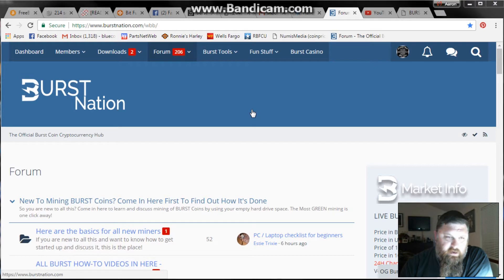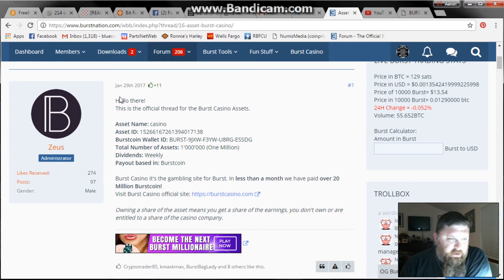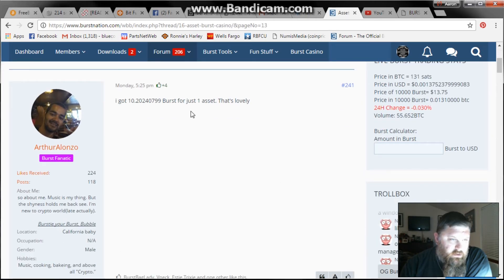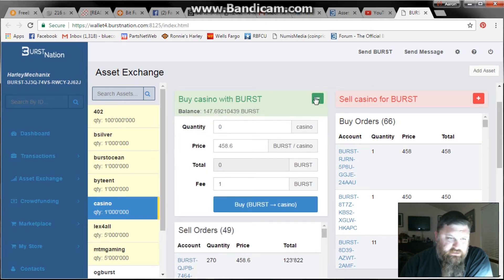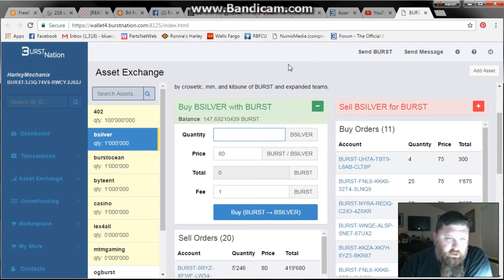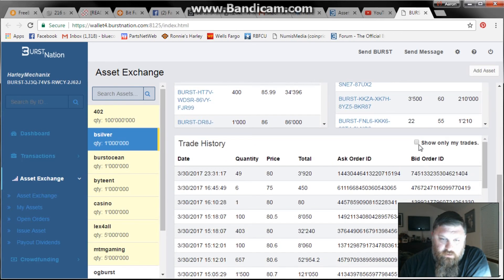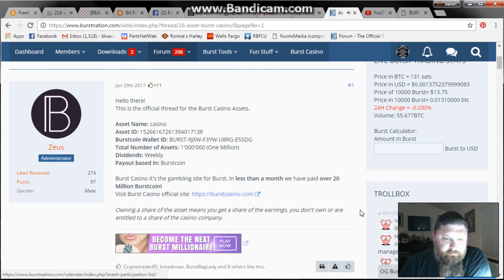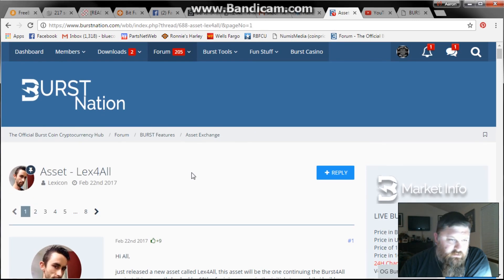BURSTNation Asset Exchange How-To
to see how the Asset Exchange can benefit you.  CAPITALIZE ON YOUR COINS Use code fe5zbjjixi and it will notify me when you sign up.